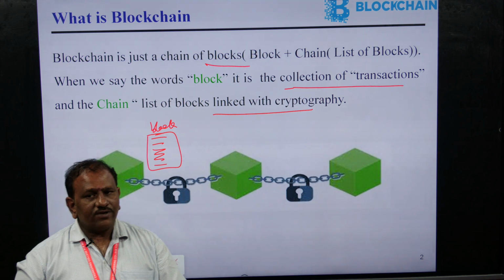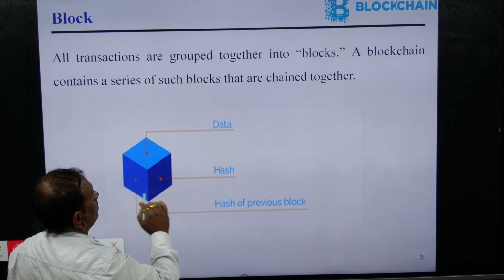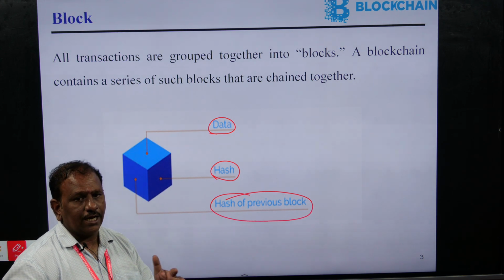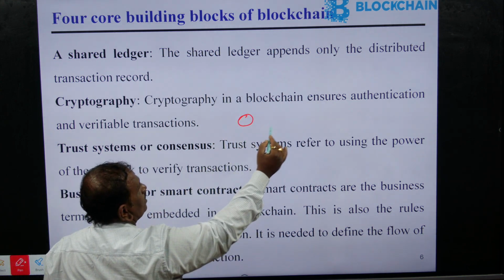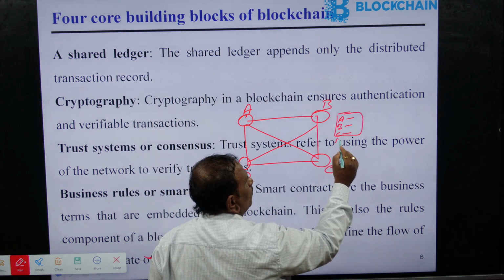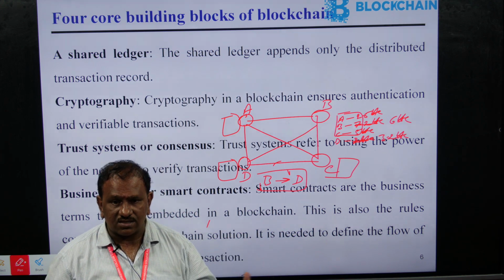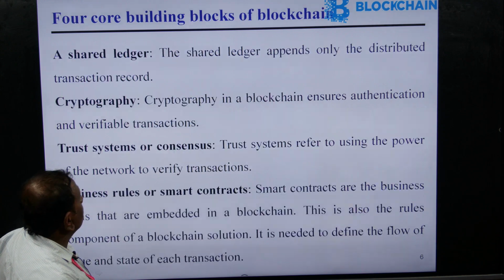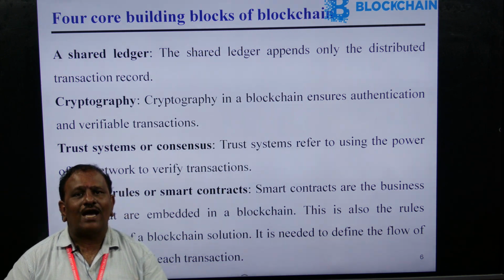DR RAM KUMAR CSE